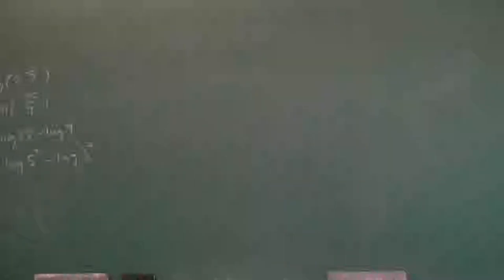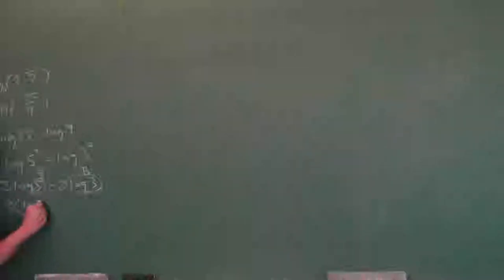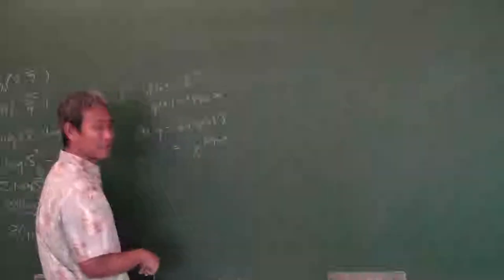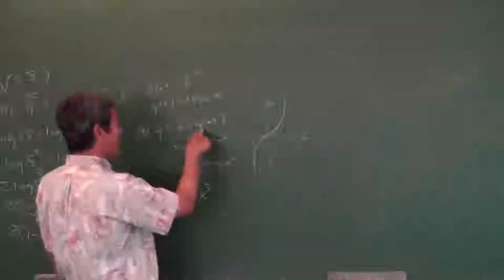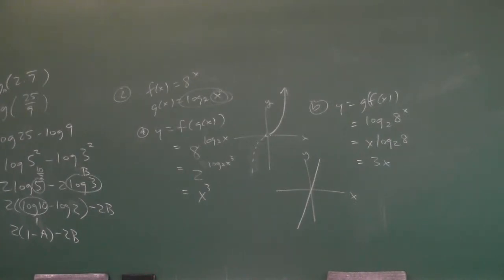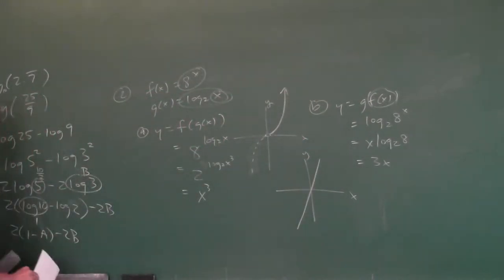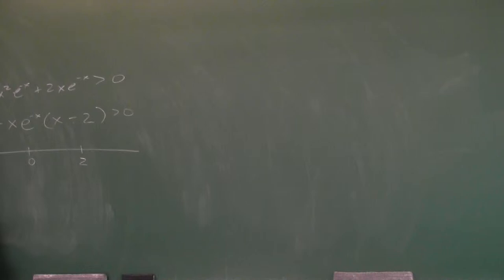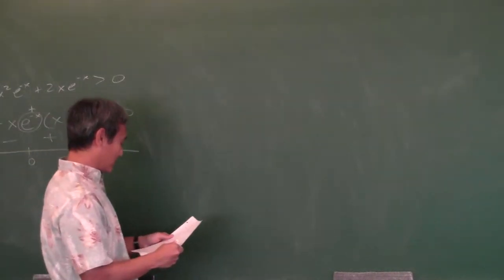PCH discuss expolog4